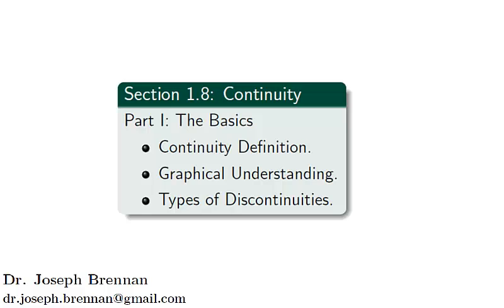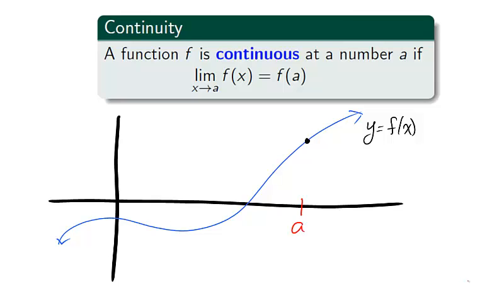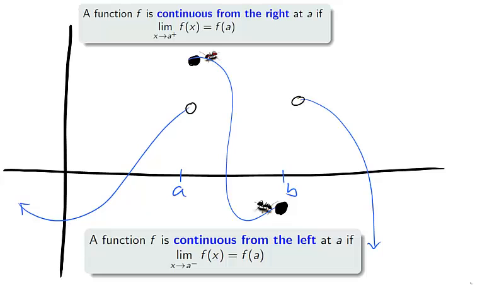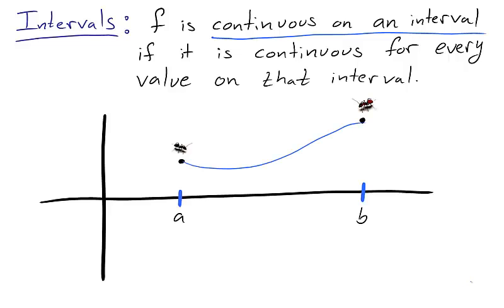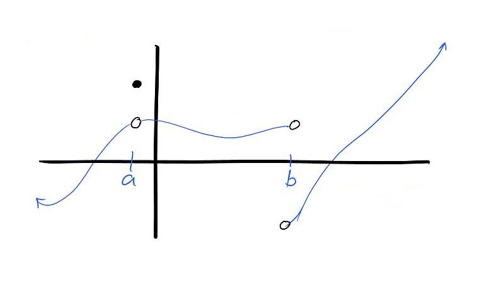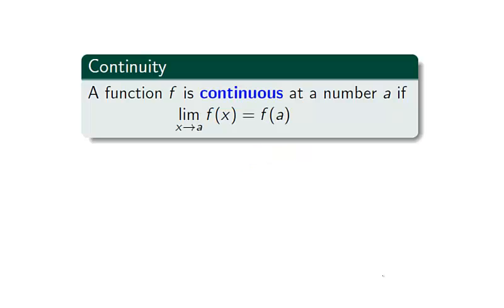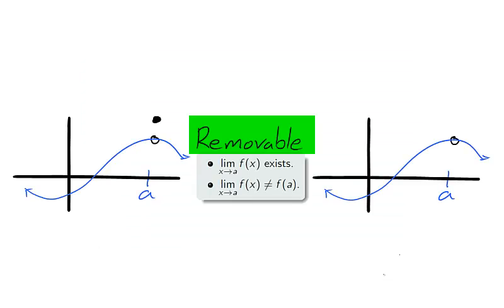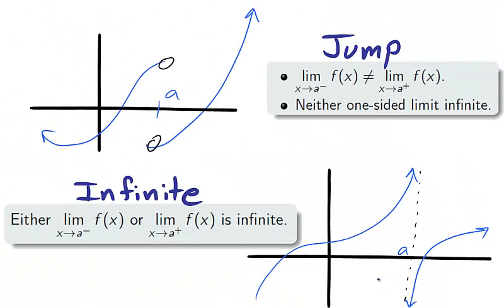Calculus 1: Continuity - Part I